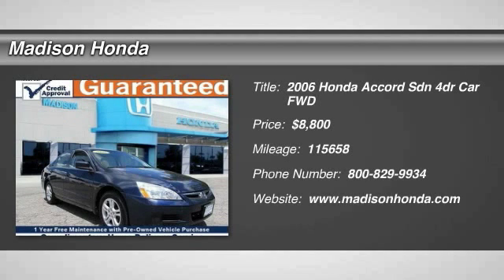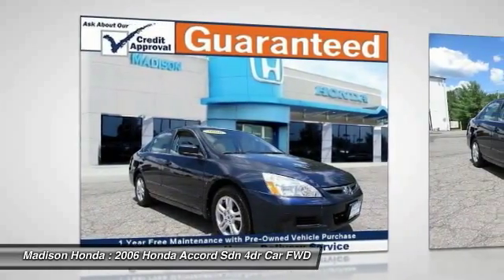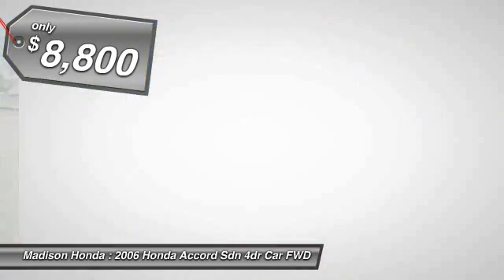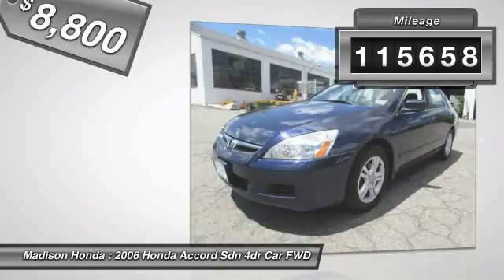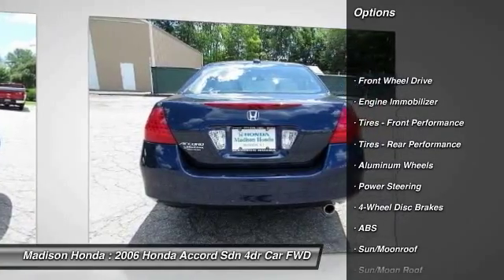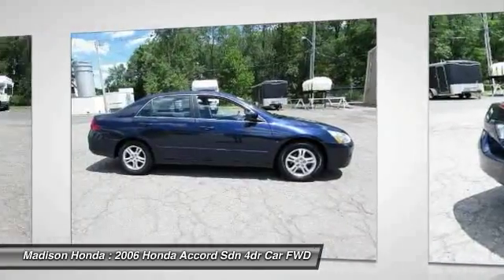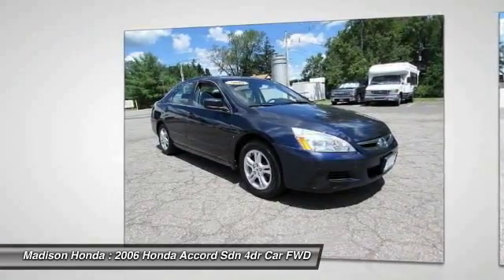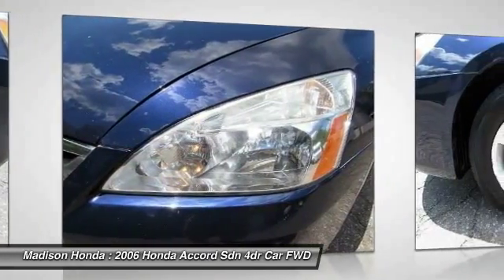2006 Honda Accord Sdn Madison NJ 36887A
2006 Honda Accord Sdn EX-L

Madison Honda
280 Main Street

RECENT MADISON HONDA TRADE, LEATHER, and MOONROOF. Leather. Talk about a deal! Ready to roll! Don't miss your opportunity at purchasing this great-looking and fun 2006 Honda Accord. It scored the top rating in the IIHS frontal offset test. Life is full of disappointments, but at least this reliable Accord will always be there for you and never let you down.